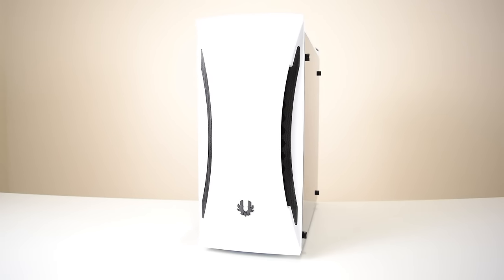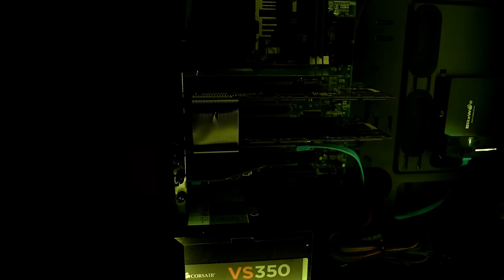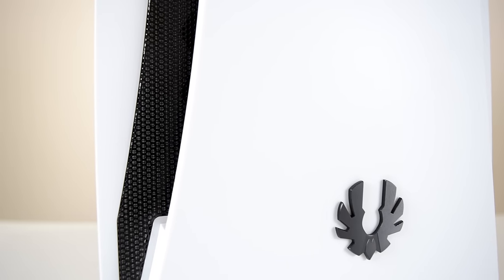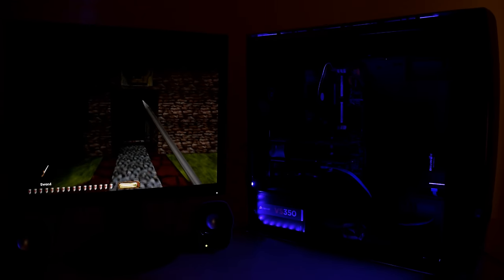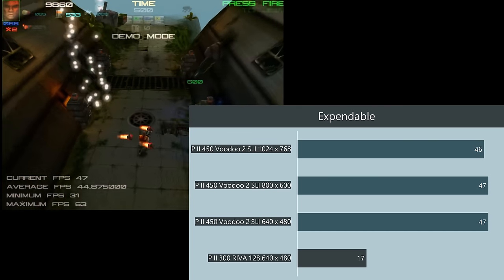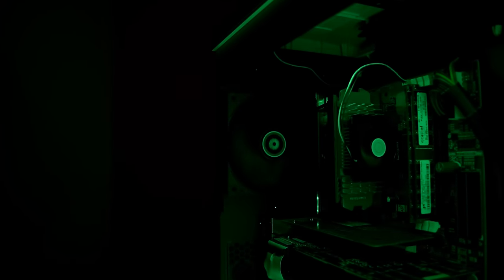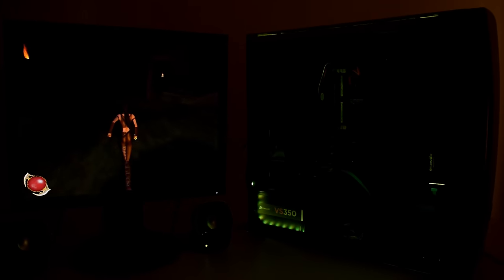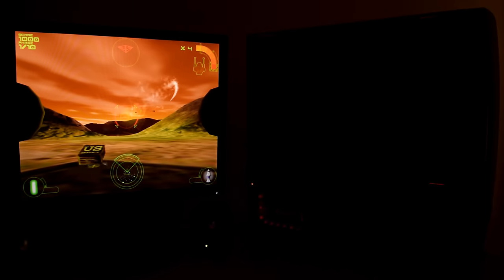Pentium II 450 3dfx Voodoo 2 SLI with modern case, RGB lights and SSD